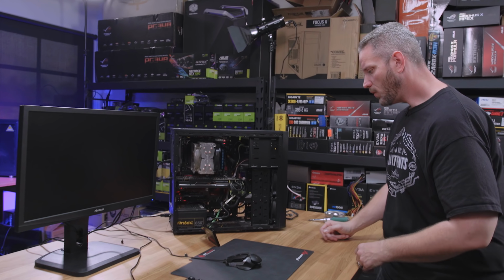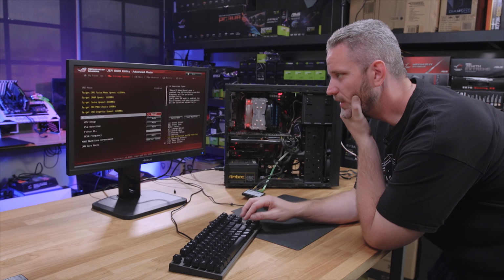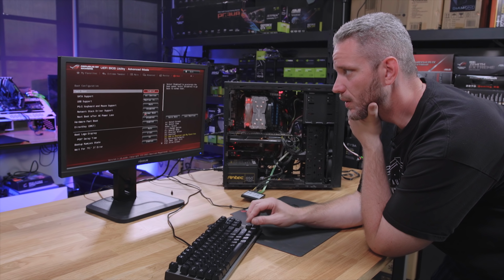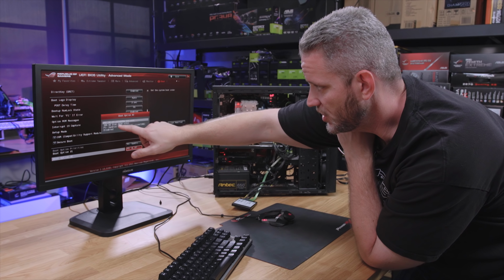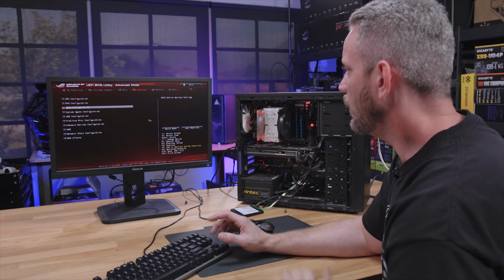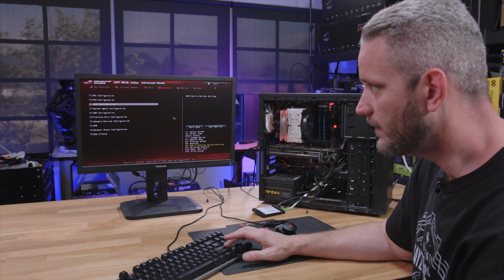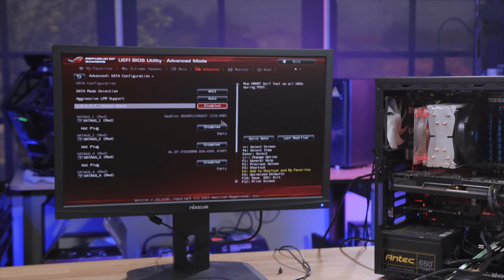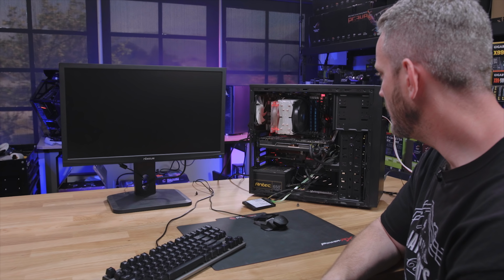Troubleshooting a bad computer... can we fix it?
PC Building Simulator is a LOT of fun... but is it even realistic? Today I try and fix a friends PC and compare it to what its like playing the game... is it realistic at all?

About JayzTwoCents